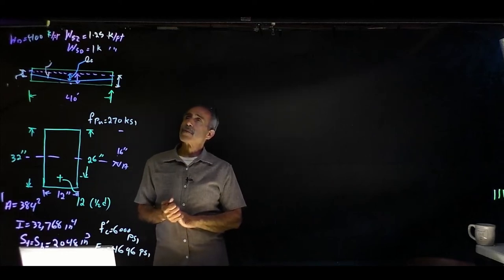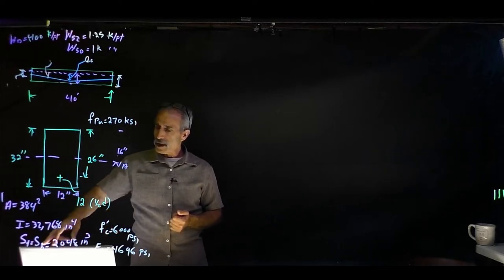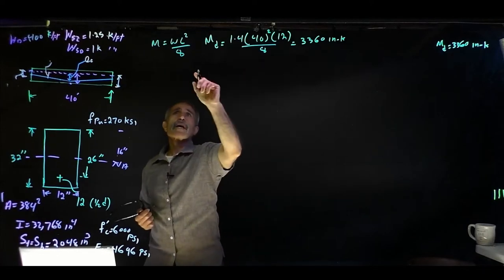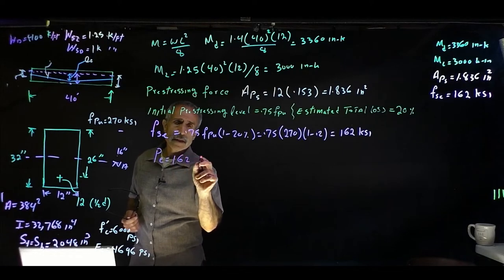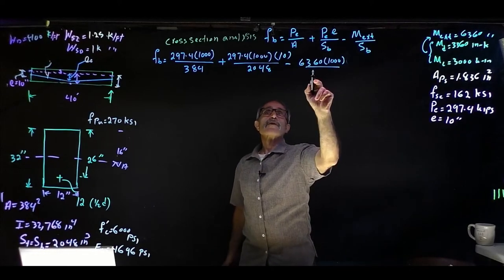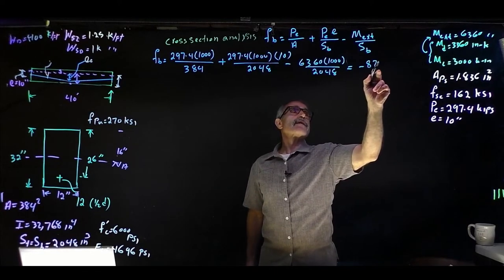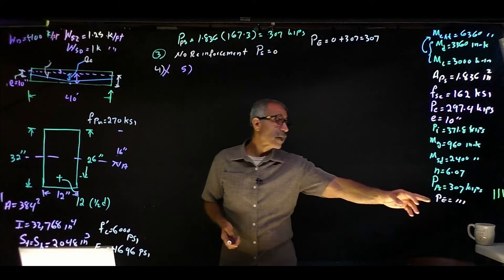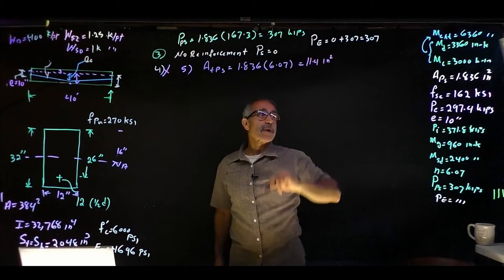Prestressed Concrete Beam Cracked-Section Analysis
Prestressed Concrete Beam Cracked-Section Analysis Class T Example.